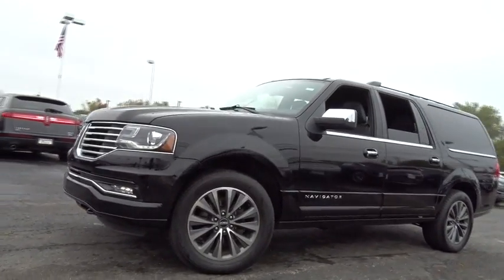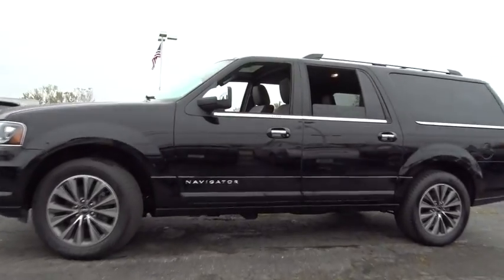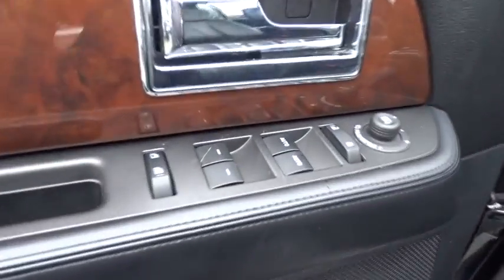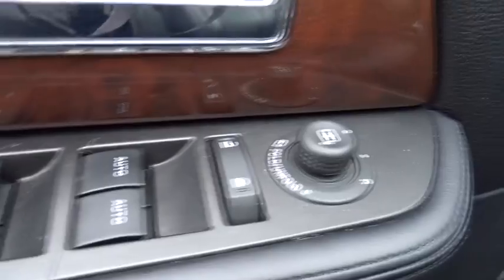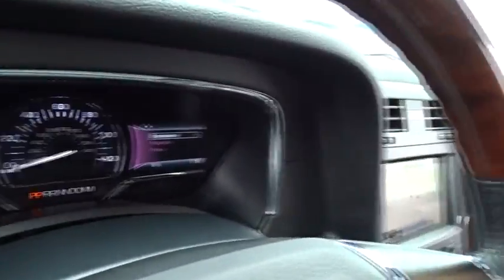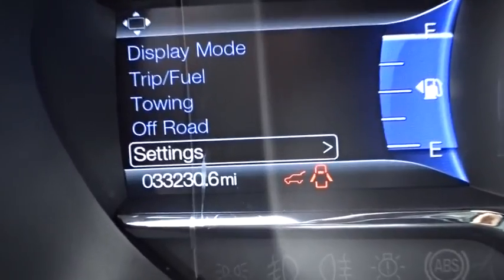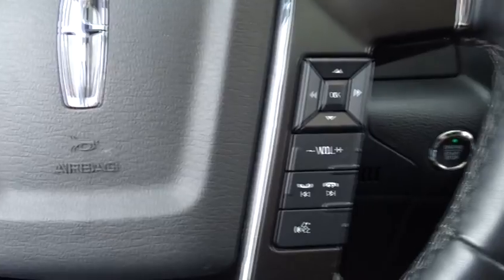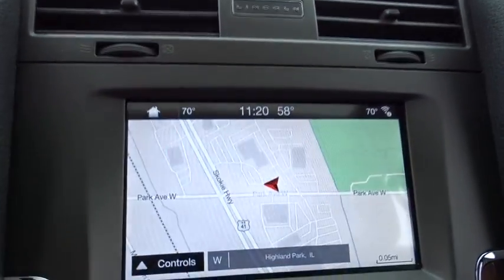2017 Lincoln Navigator L near me Highland Park, Arlington Heights, Skokie, Libertyville, Glenview, I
Black Velvet Used 2017 Lincoln Navigator L available near me in HIghland Park, Illinois at Highland Park Ford. Servicing the Arlington Heights, Skokie, Libertyville, Glenview, IL area.
2017 Lincoln Navigator L Select - Stock#: 41132 - VIN#: 5LMJJ3JT6HEL12407

BALANCE OF THE FACTORY 4 YEAR OR 50000 MILE WARRANTY from the date of first use!BALANCE OF THE FACTORY 6 YEAR OR 70000 MILE POWER TRAIN WARRANTY from the date of first use!AVAILABLE EXTENDED WARRANTY!CALL OUR SALES STAFF TODAY TOLL FREE AT 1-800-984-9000 TO GET ALL THE DETAILS ON THIS VEHICLE! We are not responsible for any typos or errors on the information provided here.